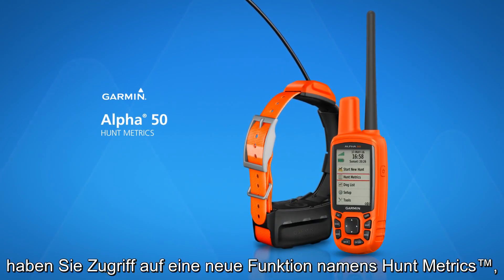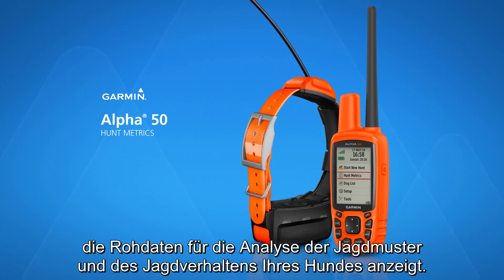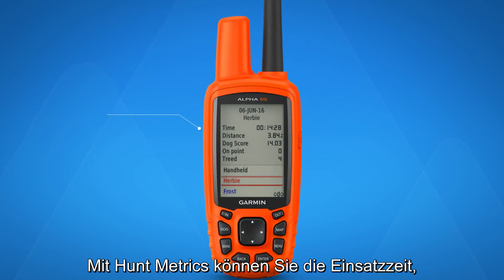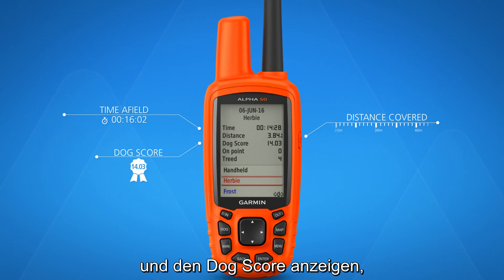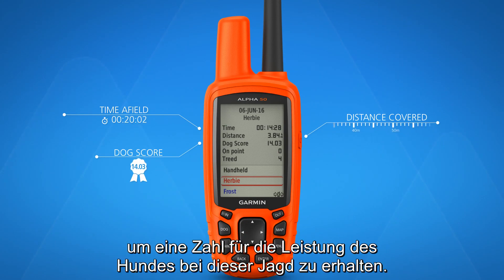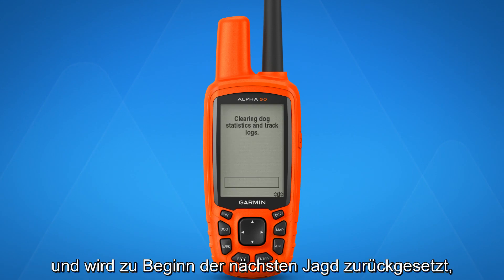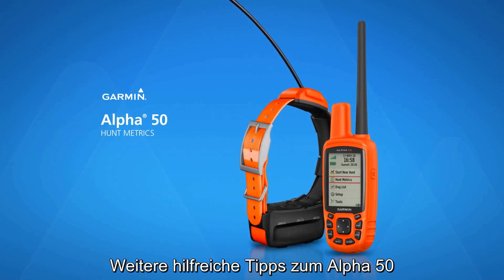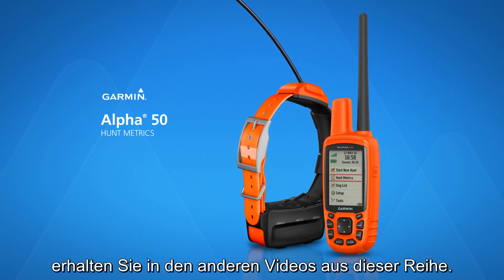Garmin Alpha 50 Tutorial – Hunt Metrics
Der Alpha50 gewährt Zugriff auf die Funktion Hunt Metrics, mit der Daten über die Leistungsfähigkeit eines Hundes während der Jagd für die Analyse der Jagdmuster sowie das Jagdverhalten des Hundes angezeigt werden können.